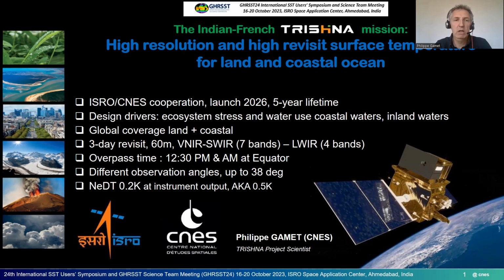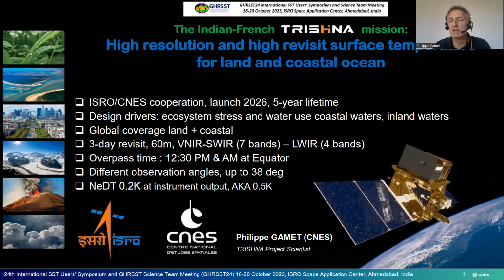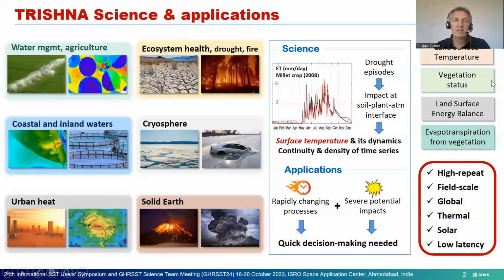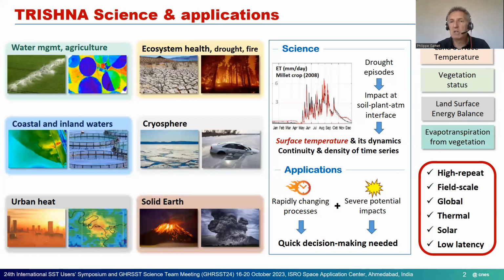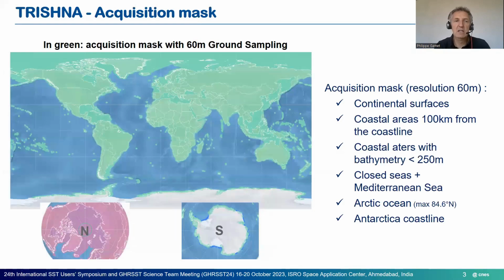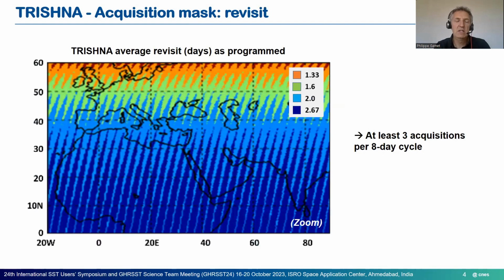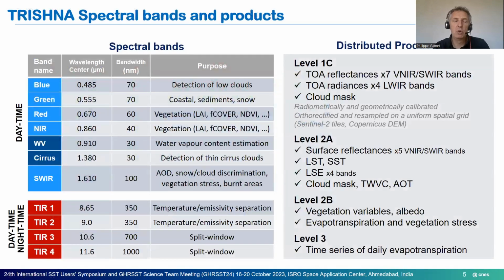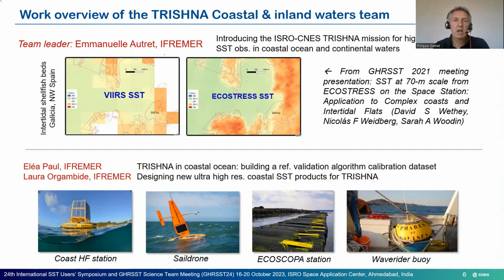76-S6 TRISHNA mission: High resolution and high revisit ST for land and coastal ocean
TRISHNA mission: High resolution and high revisit surface temperature for land and coastal ocean
Philippe Gamet, Centre National d’Etudes Spatiales (CNES)